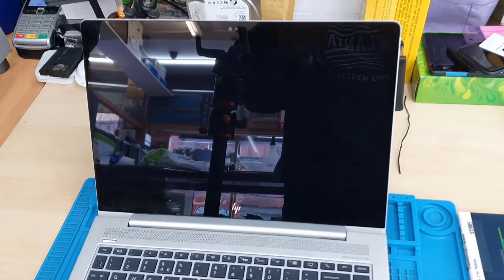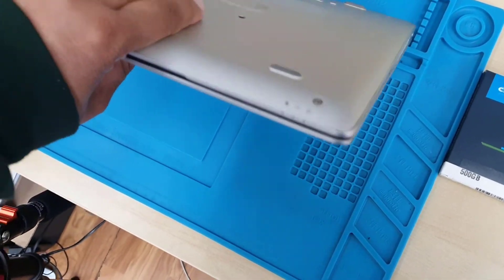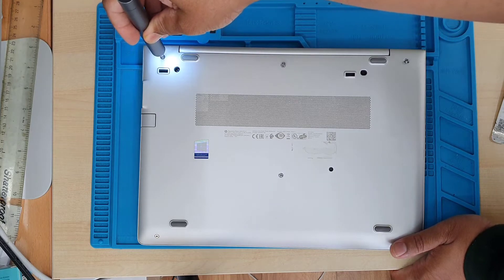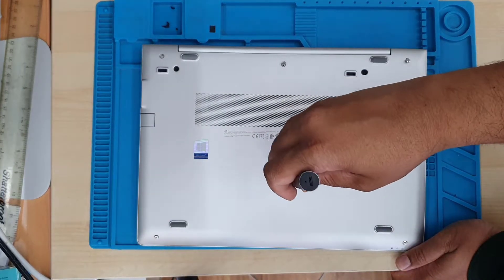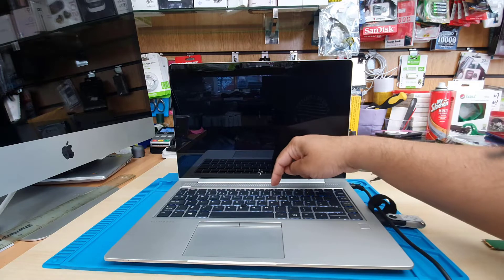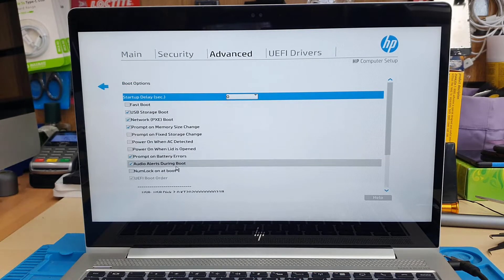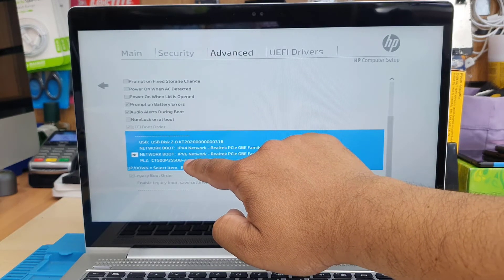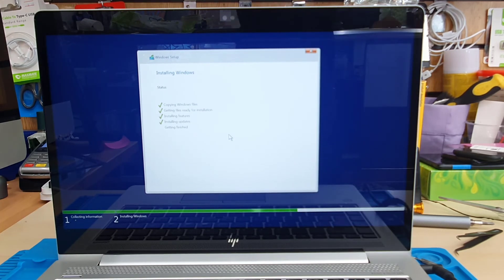How To Upgrade SSD And RAM On Hp EliteBook mt44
today in this video i am going to upgrade this hp Elitebook mt44.
Hope you would enjoy this video.